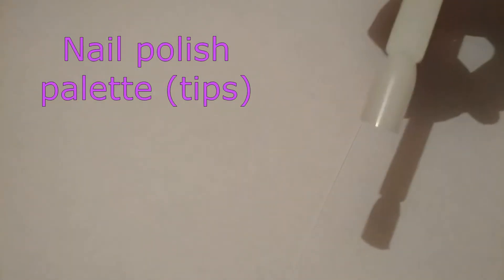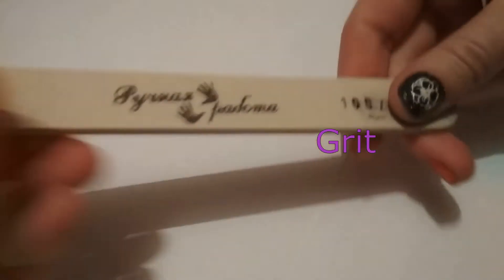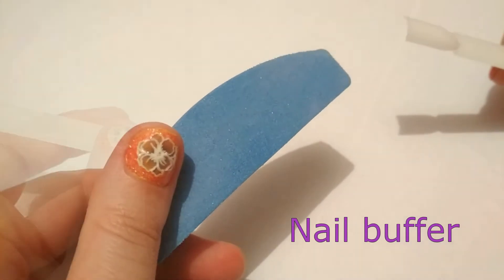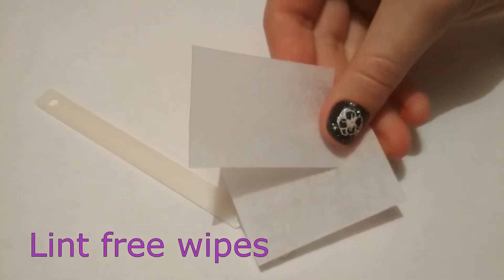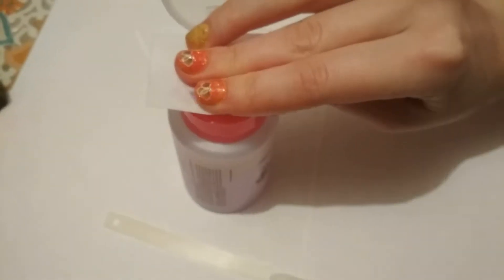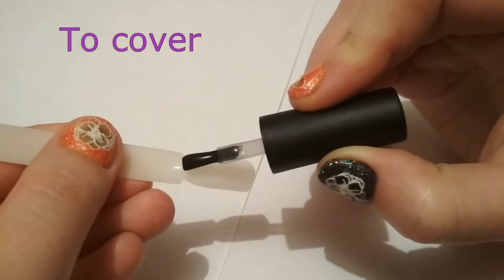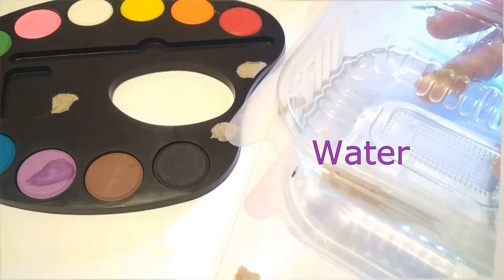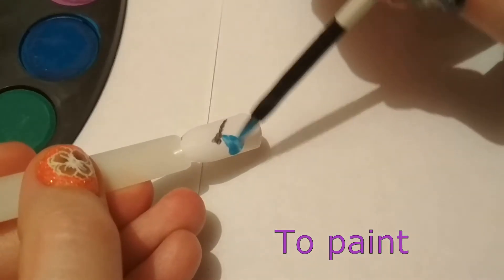Англійська для майстра манікюру!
Малюємо аквареллю на тіпсі та вчимо англійську лексику зі сфери nail-індустрії!